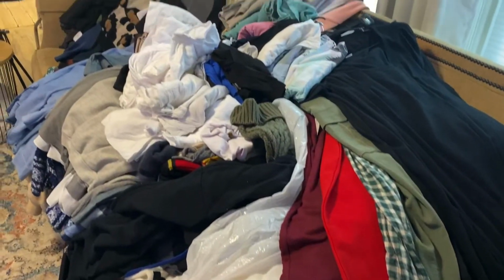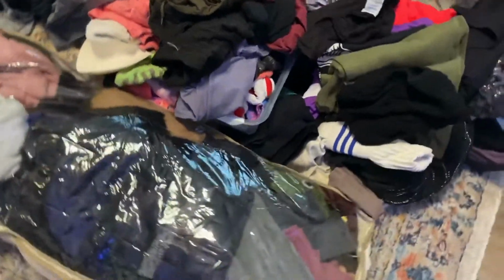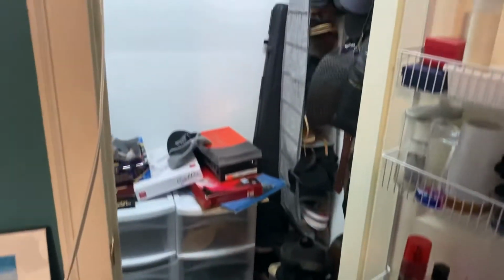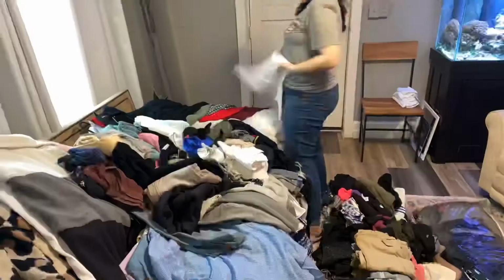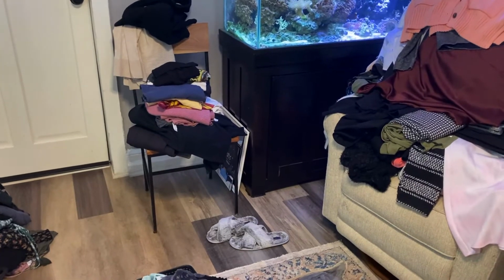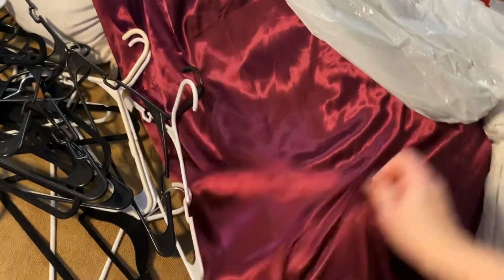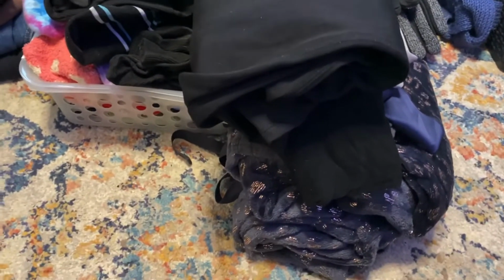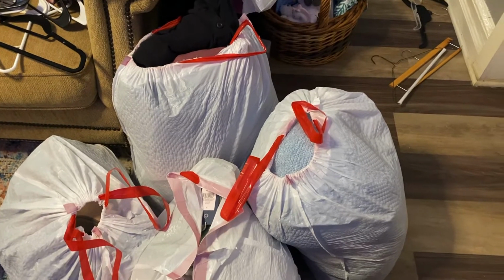Tidy With Me | BEDROOM MAKEOVER SERIES | Cleaning Motivation | Clean With Me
Hi YouTube family! Let's ring in this New Year with a clean, tidy space. I will be transforming my bedroom in the next few weeks, there will be a bunch of diy projects and thrifting trips in our near future. But first things first, one of the most important things to do before beginning a room makeover is to clean. it. out. Let's tidy, clean, and get rid of old clothing that is no longer helping us in life!

I hope to inspire you to pick a room and get started, you're peace of mind will thank you! :)